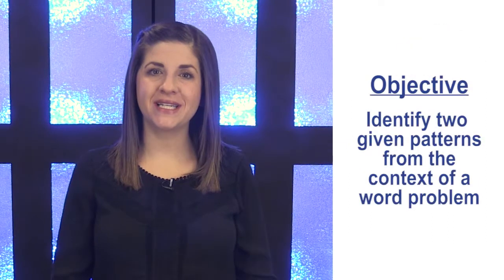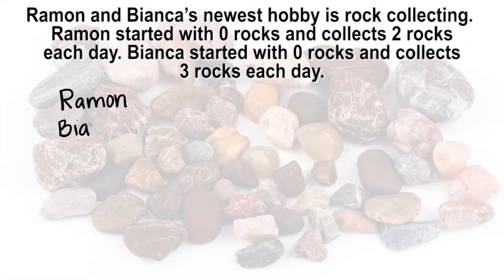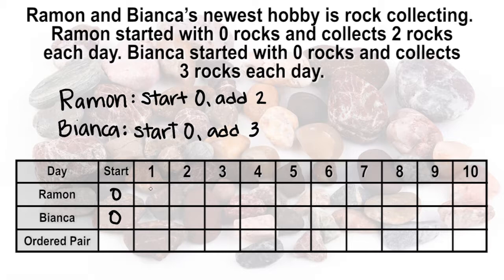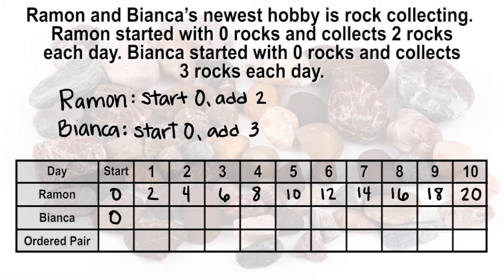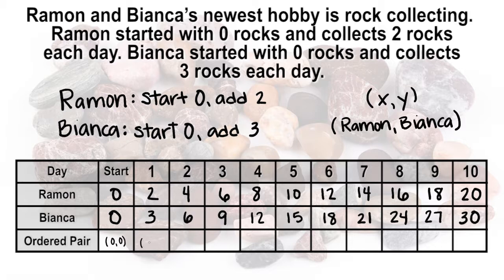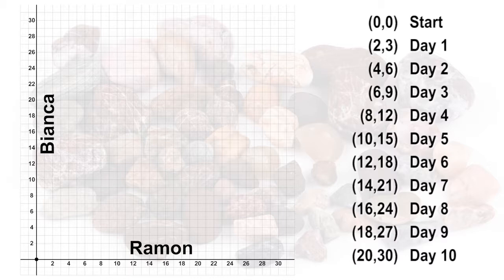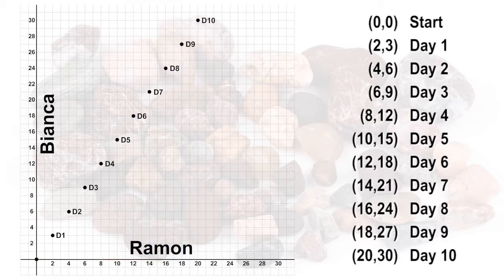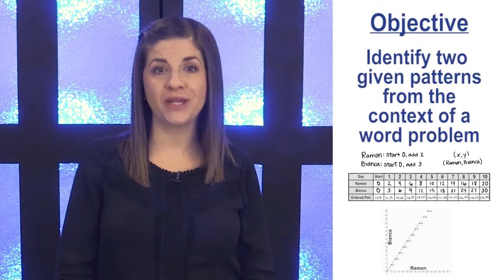4.13 - Patterns Task